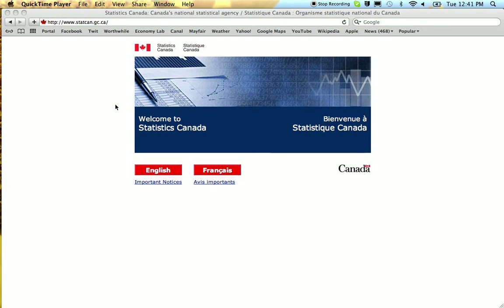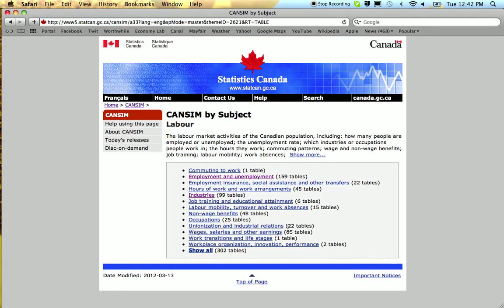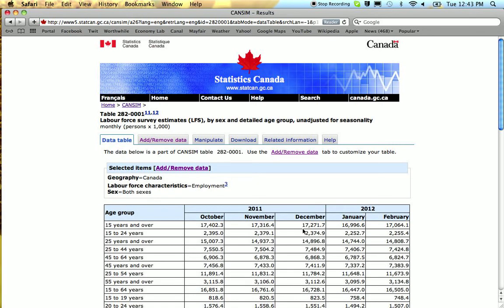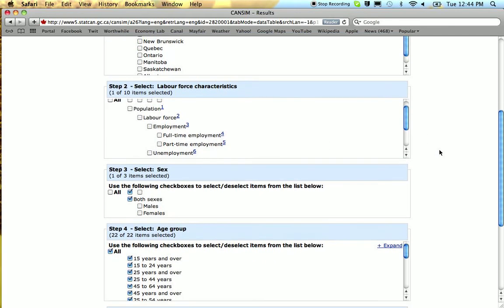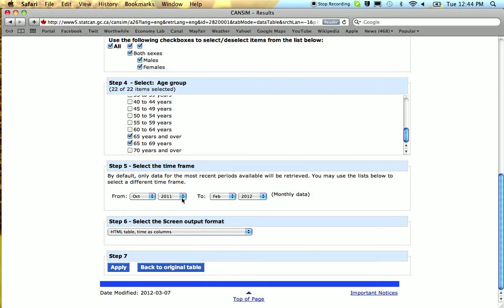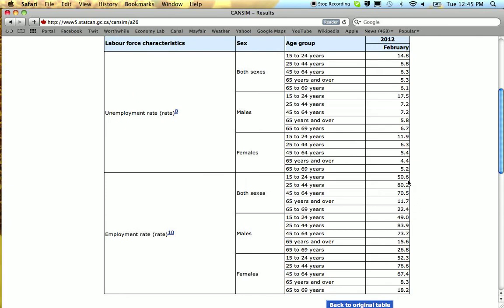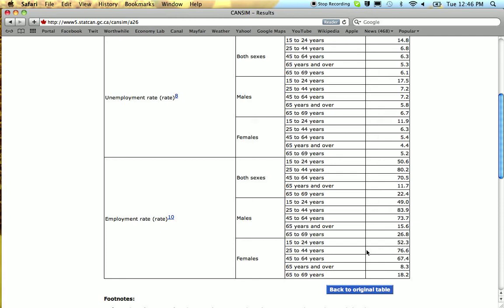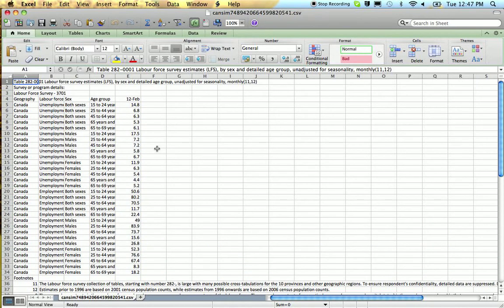Seasonally unadjusted employment data in CANSIM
Shows how to download seasonally unadjusted Canadian data on employment and unemployment rates by age and sex. Focus on downloading the most recent monthly data available.